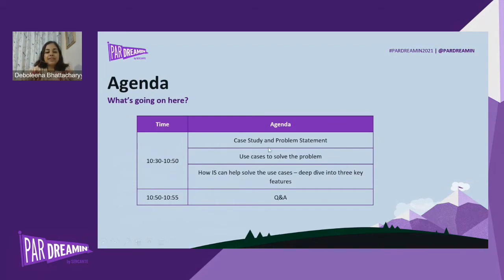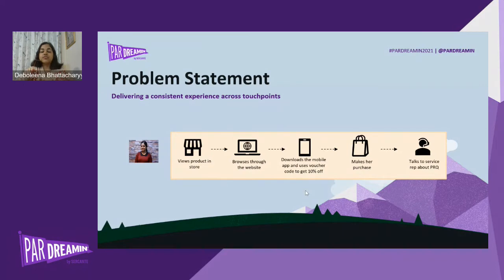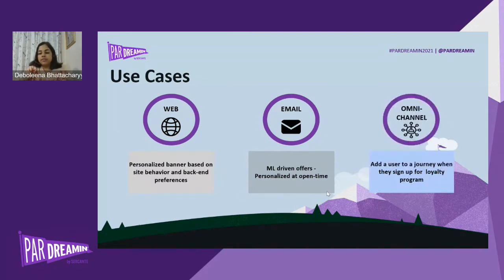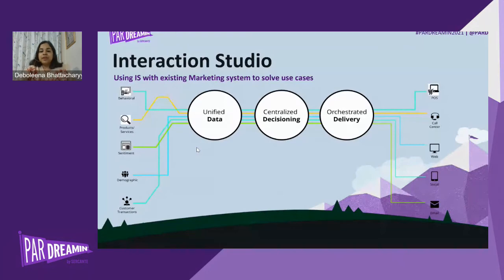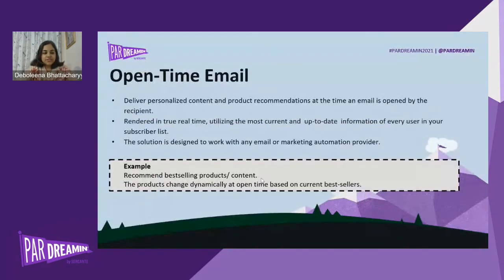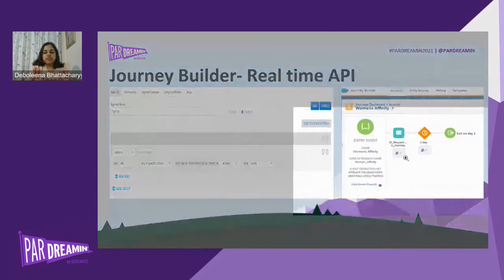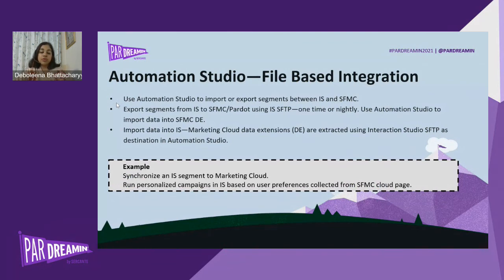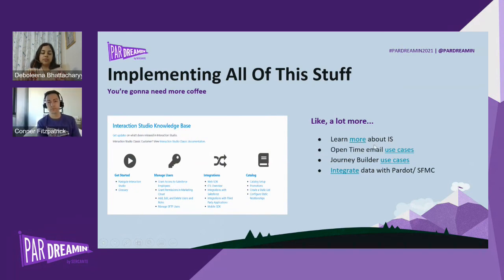Three Interaction Studio Features Marketers Should Look Out For - ParDreamin 2021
This session delves into the value that Interaction Studio provides to marketers (B2B and B2C). We’ll discuss Interaction Studio and its key capabilities with a focus on identity stitching and machine-learning based recommendations.

In addition, the session covers:

Integration capabilities with Salesforce products
Three features that could benefit Marketers.
- Open-time email feature, which you can use with Pardot and Salesforce Marketing Cloud to generate email recommendations at open time
- Journey Builder real-time API (Salesforce Marketing Cloud)
- Segment export feature via Automation Studio (Salesforce Marketing Cloud)